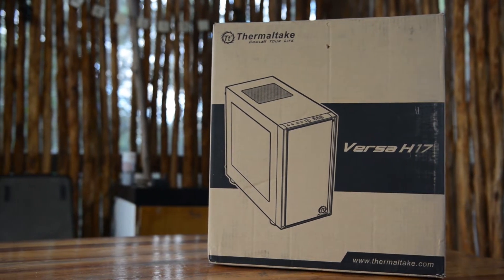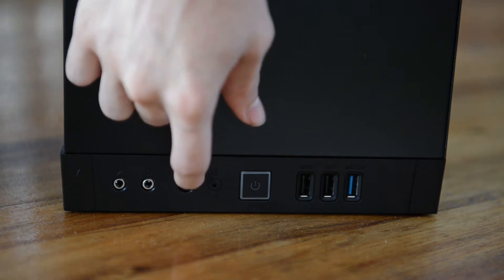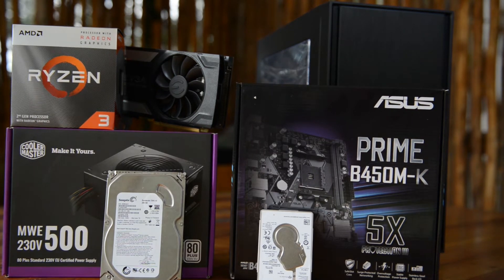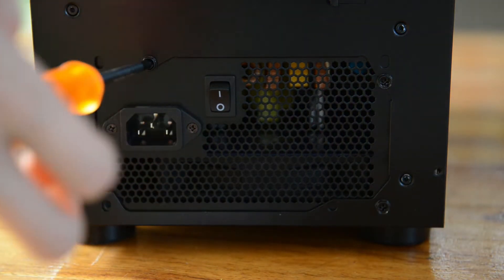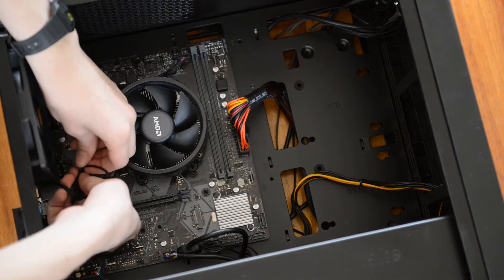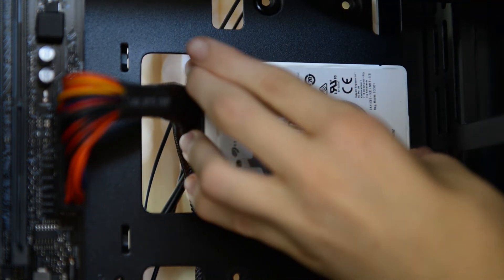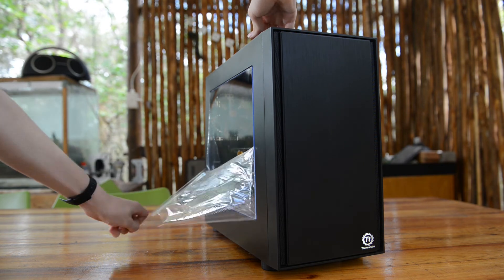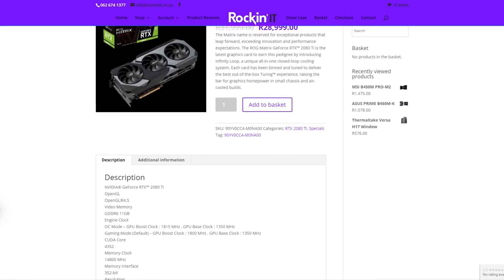Thermaltake H17 Review - Best $50 M-ATX Case you can buy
Today I check out the thermaltake H17 and do a quick test build inside.

Thermaltake H17 on amazon (US):

Thermaltake H17 on amazon (UK):